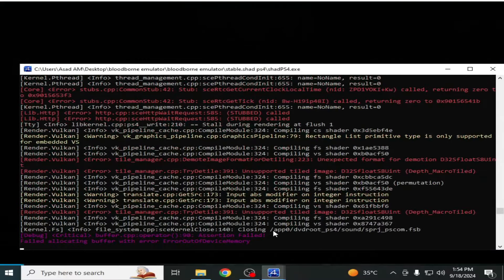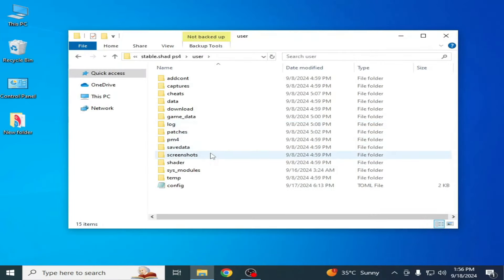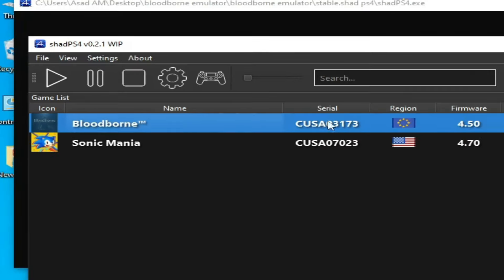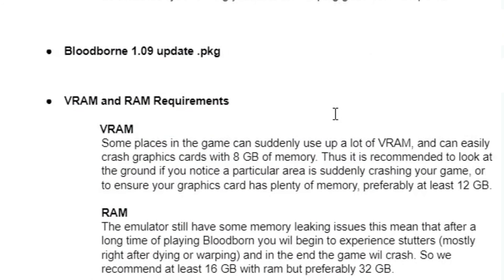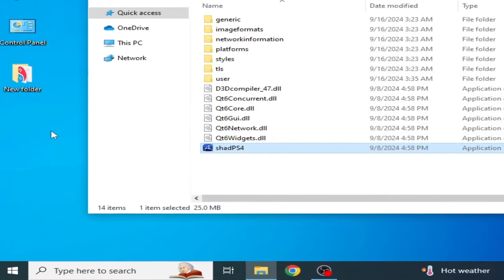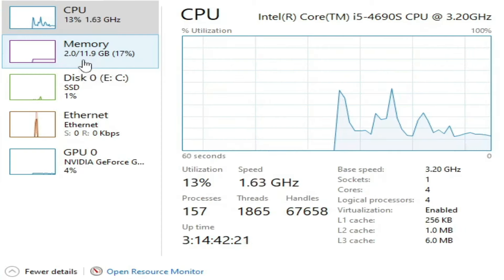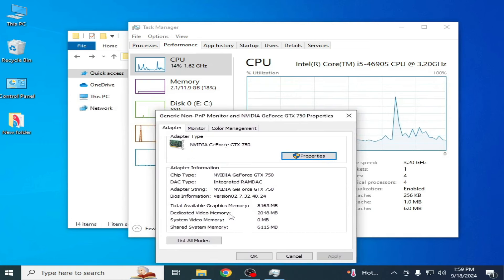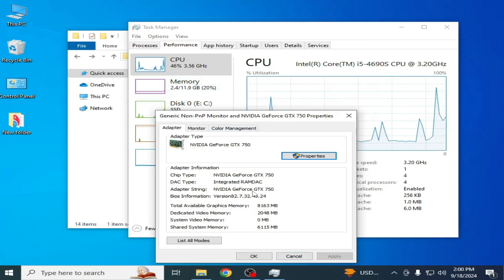Shadps4 emulator Crashing Error Out of Device Memory in Bloodborne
Hello Guys,
I have shown in this video how to fix shadps4 emulator Crashing Error Out of Device Memory in Bloodborne.